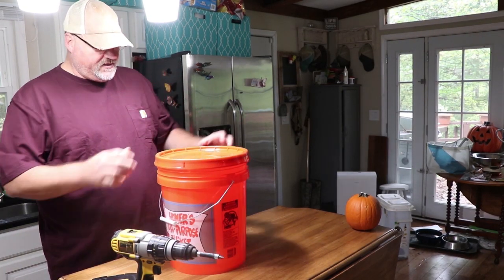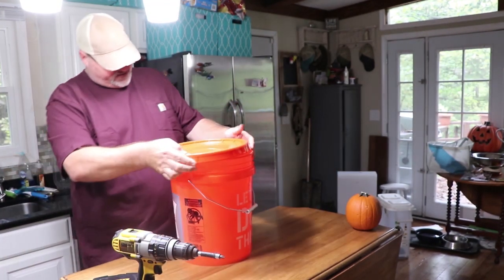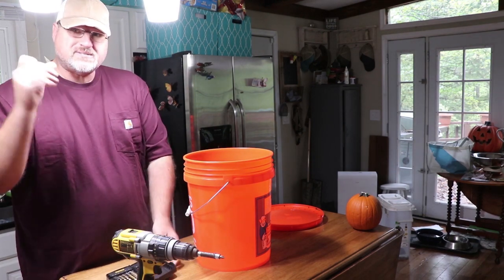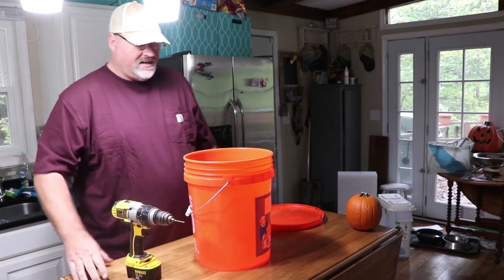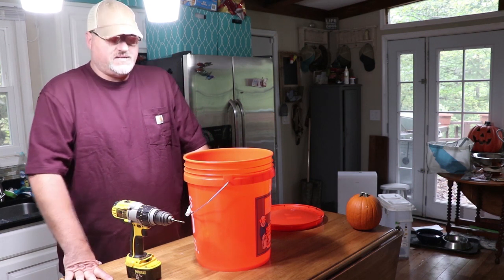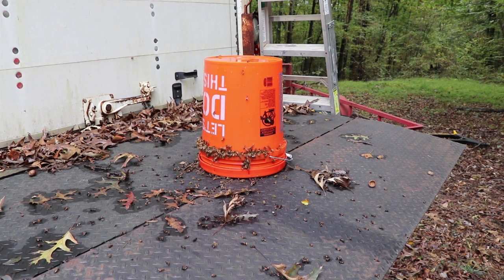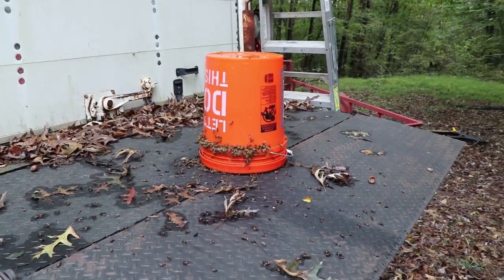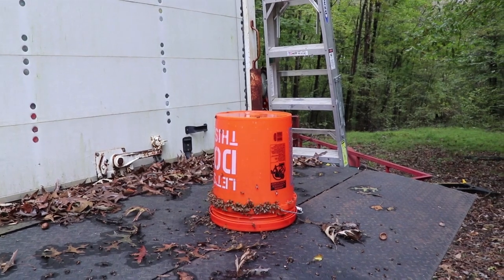5 Gallon Bee Feeder How To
Video on creating a 5 gallon gravity fed bee feeder for spring and fall feeding of honey bee colonies.  This feeder is much easier than messing with internal feeders, and doesn't add any undue moisture to the inside of the hive as temperatures start to drop.